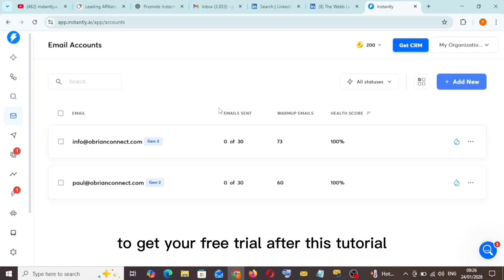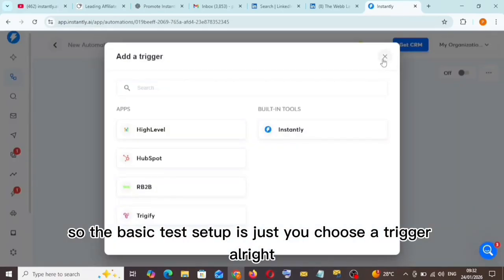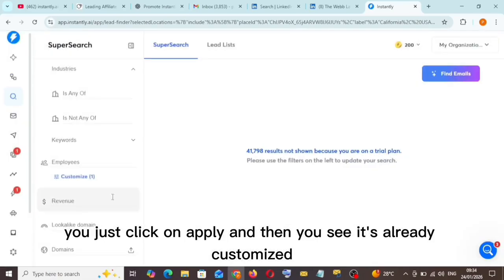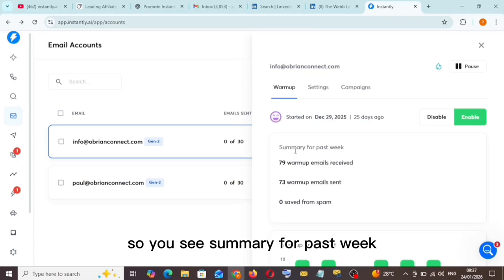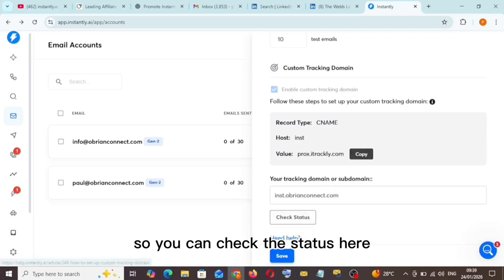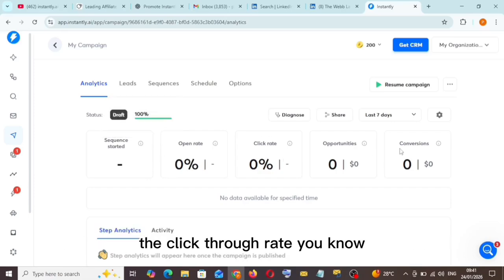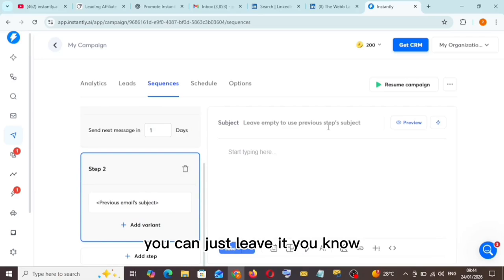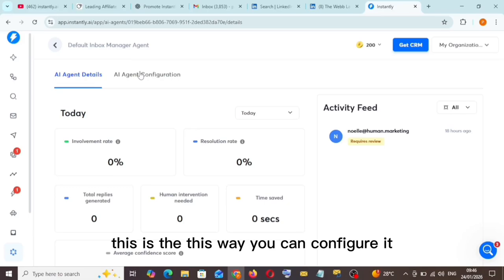Instantly AI Tutorial That Actually Works in 2026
Looking for an Instantly AI tutorial that actually works in 2026**?
In this video, I walk you through the exact Instantly AI tutorial you need to set up campaigns correctly and start getting real replies.

Most Instantly AI tutorials online are outdated. In this updated Instantly AI tutorial for 2026**, you’ll learn what’s working right now and what to avoid if you don’t want your emails landing in spam.

In this Instantly AI tutorial, you’ll discover:

* How to set up Instantly AI step by step
* How to connect inboxes the right way
* How to warm up emails properly
* How to create campaigns that get replies
* Mistakes that ruin deliverability in 2026

This **Instantly AI tutorial** is perfect for beginners, freelancers, agencies, and anyone using cold email for lead generation.

If you want a **simple, updated Instantly AI tutorial** that focuses on results—not theory—this video is for you.

👍 Like the video if this Instantly AI tutorial helps you